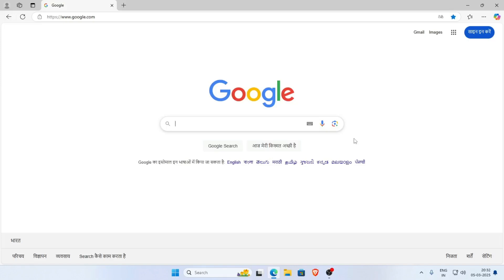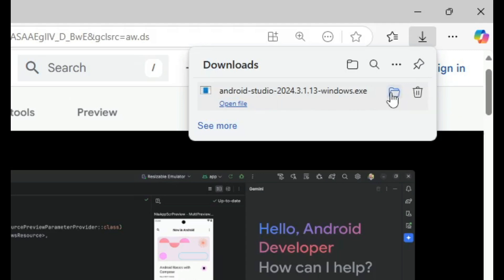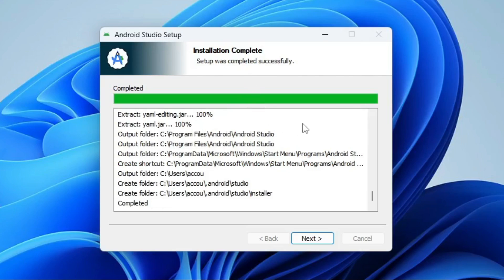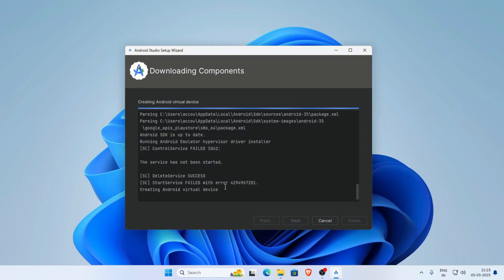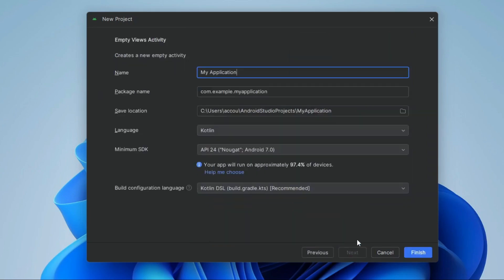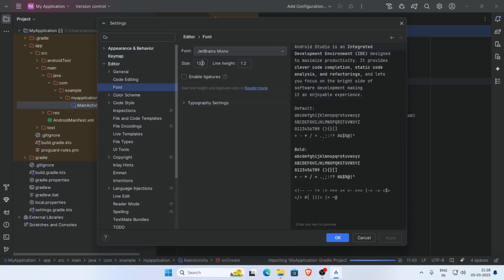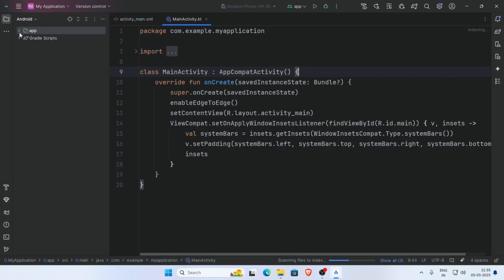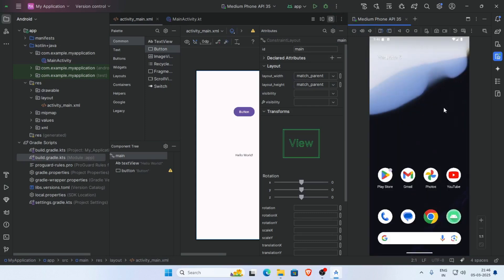Download and Install Android Studio in 2025 | Android Studio Meerkat | Windows 10, 11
Download Android Studio Meerkat | 2025. | android studio download latest version
android studio download latest version

Certainly! Android Studio is the official Integrated Development Environment (IDE) for Android app development. It provides powerful tools for building high-quality applications for the Android platform. Here’s how you can get started:

Download and Install Android Studio:
Visit the official Android Studio download page.
Choose the version suitable for your operating system (Windows, macOS, Linux, or ChromeOS).
Follow the installation instructions to set up Android Studio on your machine.
Key Features of Android Studio:
Design Tools with Jetpack Compose:
Create dynamic layouts using Jetpack Compose and preview them on different screen sizes.
Inspect Compose animations using built-in tools.
Intelligent Code Editor:
Write better code with code completion for Kotlin, Java, and C/C++.
Live Edit feature for immediate feedback when editing Jetpack Compose code.
Flexible Build System (Powered by Gradle):
Customize your build to generate multiple variants for different Android devices from a single project.
Use the Build Analyzer to identify potential build issues.
Android Emulator:
Test your app on various Android devices using responsive layouts.
Supports phones, tablets, foldables, Wear OS, TV, and ChromeOS devices.
APK Analyzer:
Inspect the contents of your app APK file or Android App Bundle.
Compare APKs to see how app size changes between versions.
Create Your First Android App:
Start by building a simple “Hello, World!” app. You can find tutorials and courses on the Android Developers website.
Remember to explore the Android Studio documentation and take advantage of its powerful features for efficient app development! 🚀📱